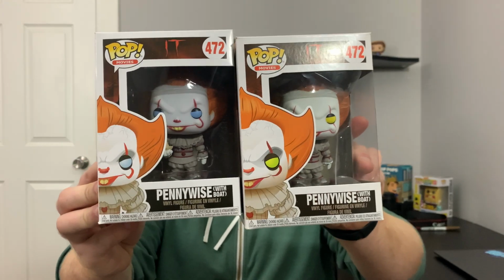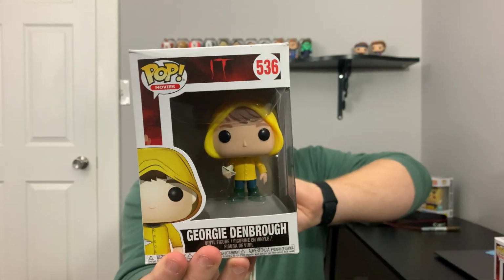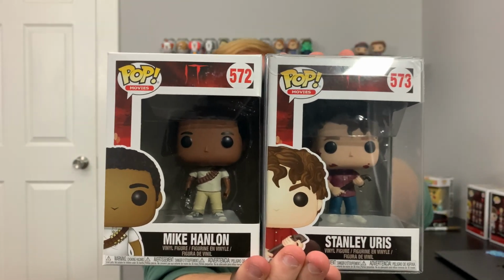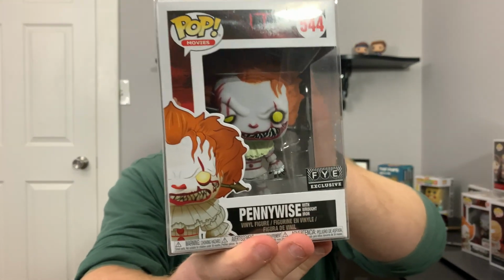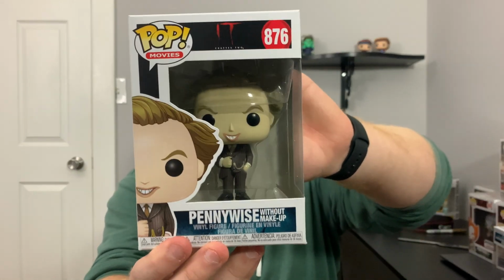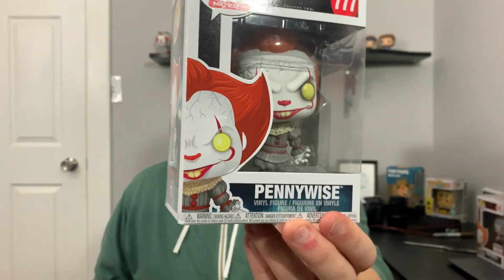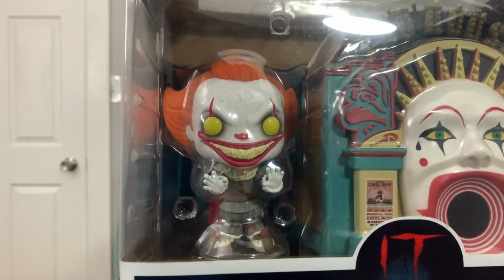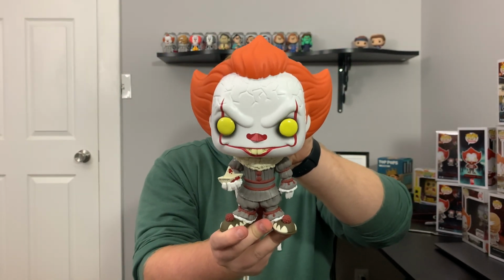My Whole IT Funko Pop Collection! (So Far)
Hey Everyone! Today I decided to showcase my whole IT funko pop collection. I had a blast making this video, and it was nice to look at the biggest highlight of my collection. This video did take a while to publish, so if you enjoyed it please share it :)